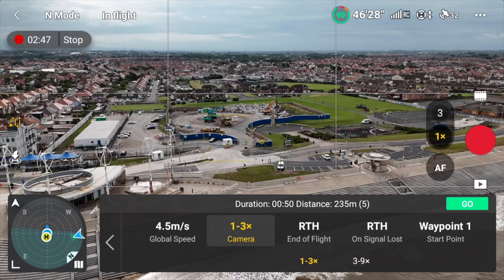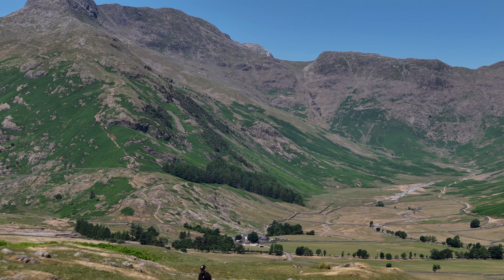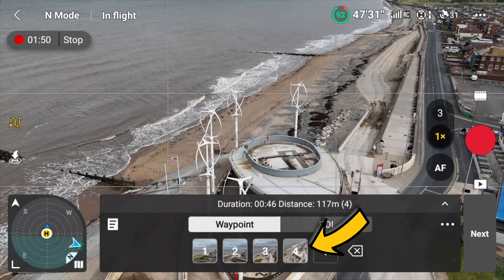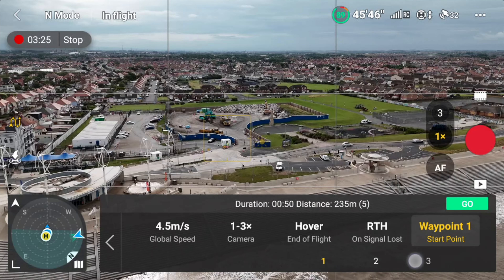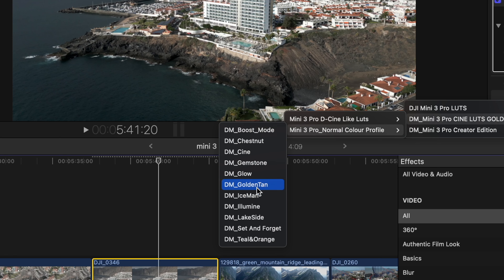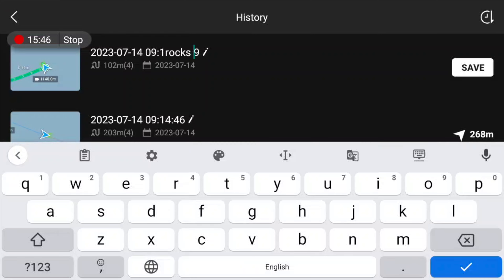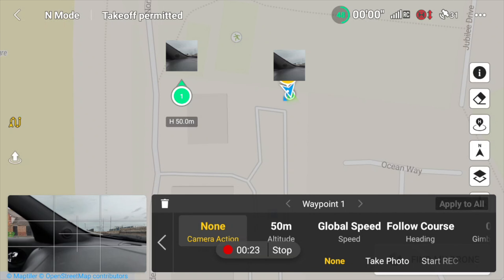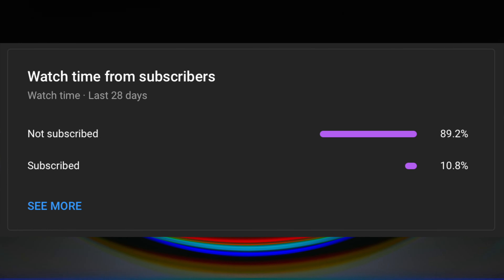DJI Air 3 - WAYPOINTS Tutorial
The NEW DJI Air 3 has Waypoints and its so good!

🔥Camera Equipment
40w Anker Charger for drone